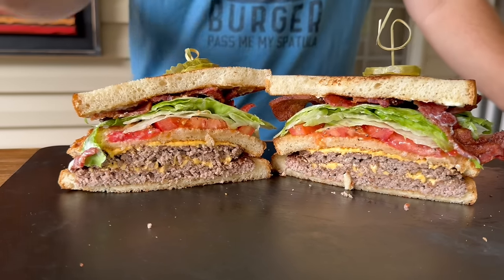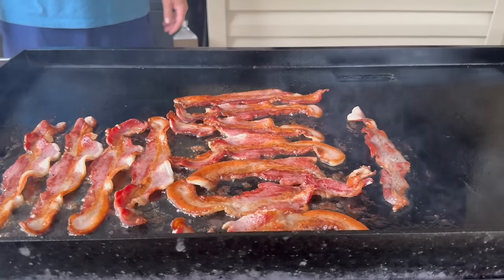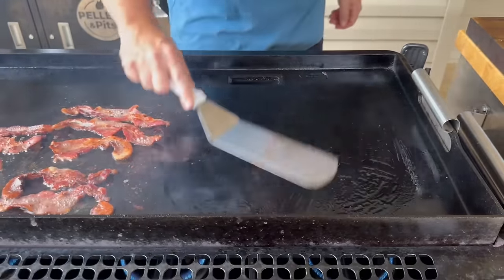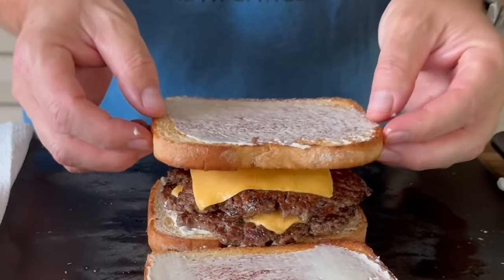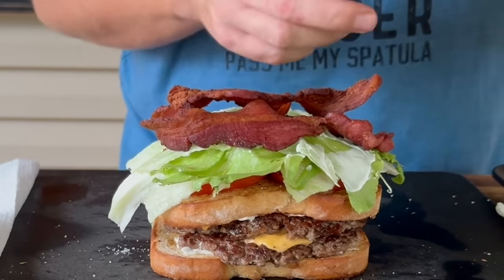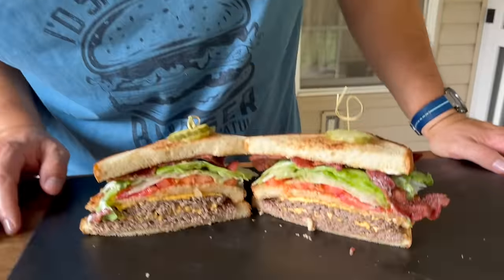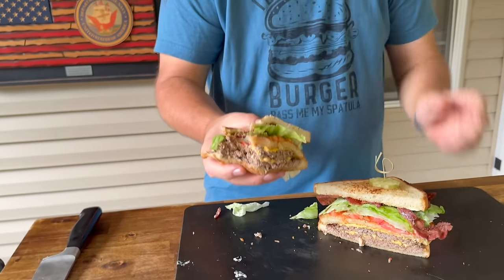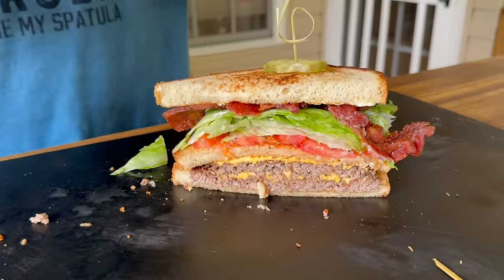Smashburger Club Sandwich -- DId it taste like a Burger?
What happens when you combine a smash burger and a club sandwich? Let's make a smashburger club on the griddle and see what its all about.

Theflattopking.com

MY FAVORITE COOKING TOOLS:
Wireless Thermometer
My Infrared Laser Thermometer
Thermopro T19 Instant Read Thermometer
The Avocado Oil that I Buy on Repeat
KitchenAid Artisan Series 5 Quart
Breville Smart Oven Air Fryer Pro

Cavender's All Purpose Greek Seasoning

PIT BOSS  Southwest BBQ Rub
PIT BOSS  Lonestar Beef Brisket Rub

KNIVES I USE:
HENCKELS Four Stars 7in Filet Knife
HENCKELS Four Star Utility Knife
VICTORINOX 6in BONING KNIFE

GRIDDLE MUST HAVES:
Meat Press Stainless Steel
Parchment Paper Rounds
Squirt Bottles
Melting Dome and Resting Rack

WEBER LINKS:
Weber Griddle Insert --
Weber 28in Griddle --
Weber Genesis S-435 —

SMOKER AND GRILL MUST HAVES:
Black Disposable Gloves
Weber Burger Press
Charcoal Chimney
OXO Good Grips Silicone Pot Holder